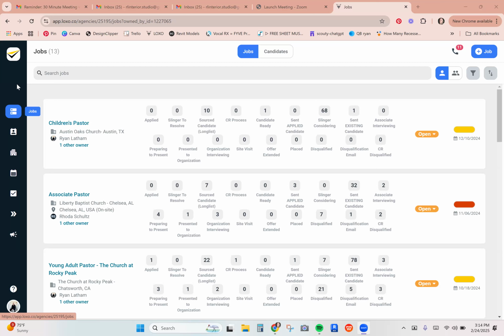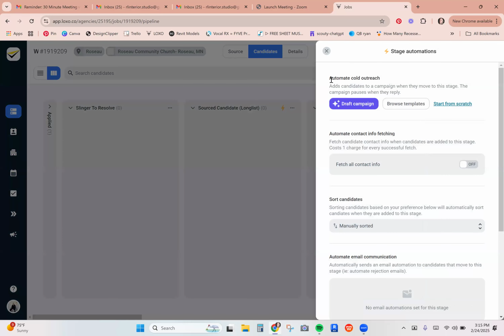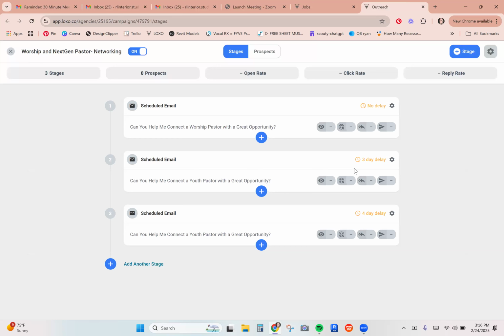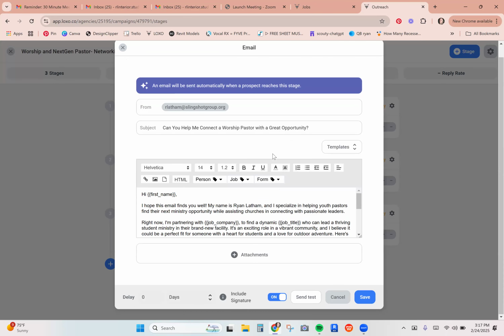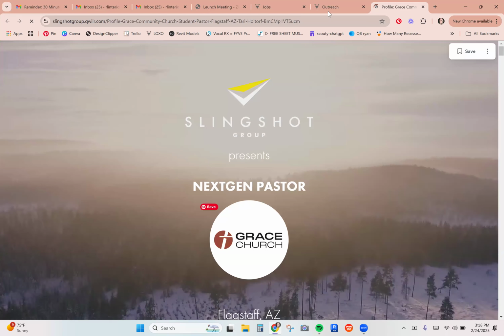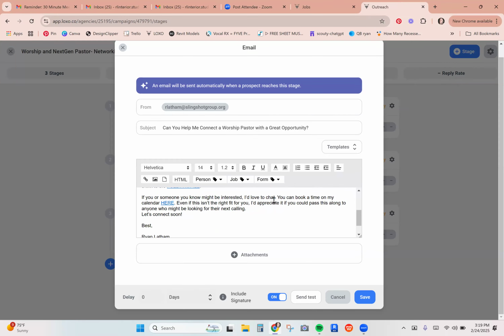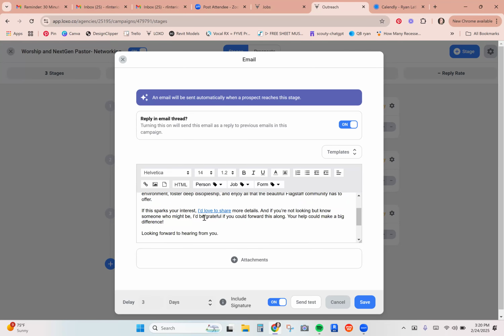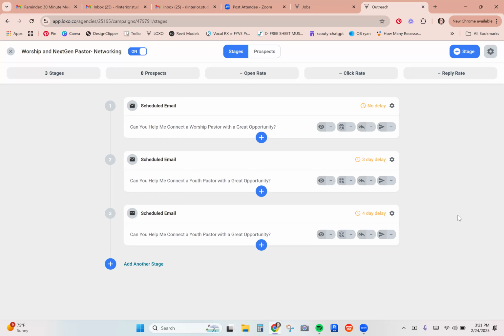Loxo Email Campaign Creation